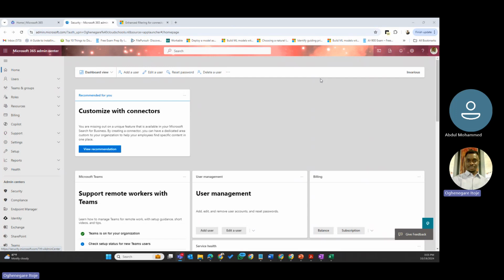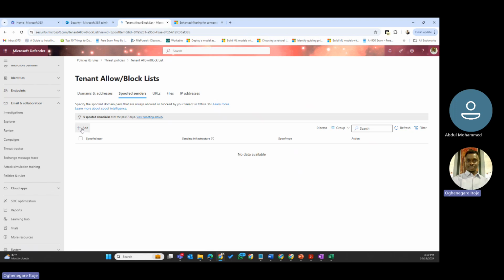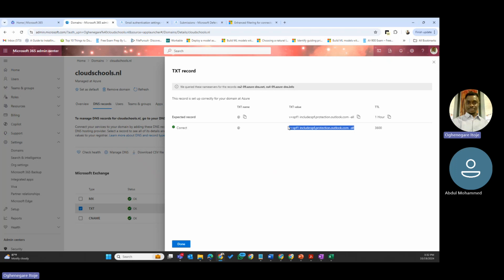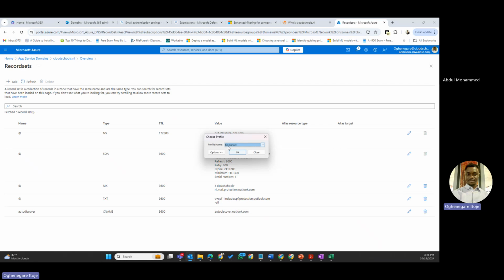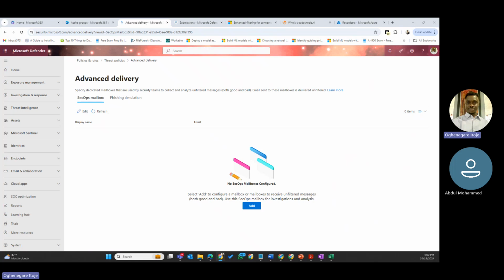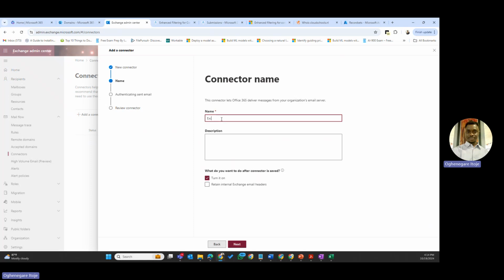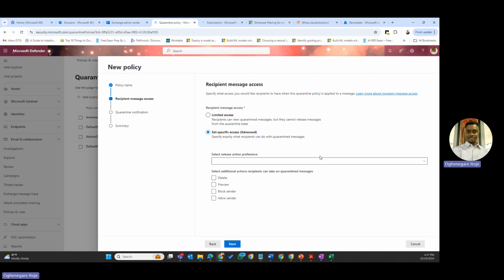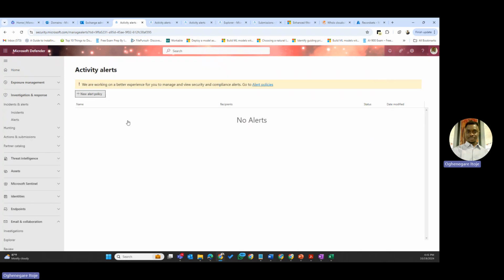Microsoft Defender for Office 365 Rules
In this video, you will learn about different types of rules that you can configure in the Microsoft Defender for Office 365 such as:

✔️Tenant Allow/Block Lists
✔️Email Authentication settings including ARC and DKIM
✔️Advanced delivery including SecOps mailbox and Third-party phishing simulations
✔️Enhanced filtering
✔️Quarantine policies
✔️Evaluation mode
✔️Alert policy and Activity alerts